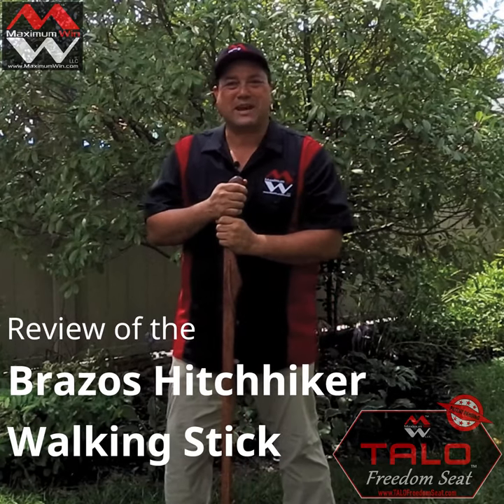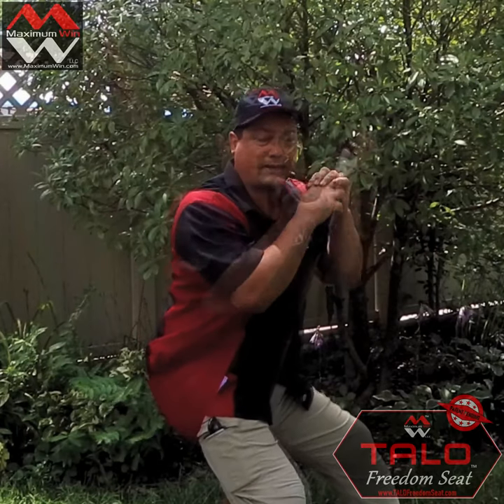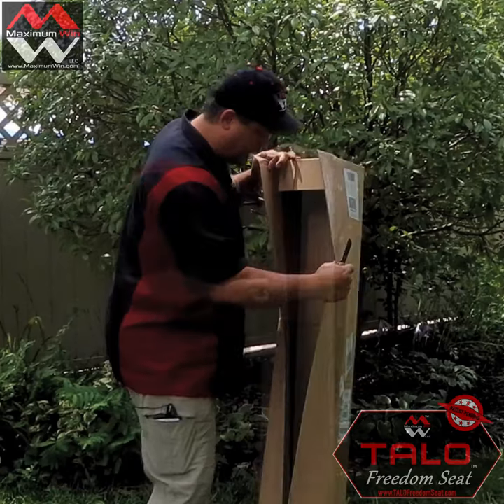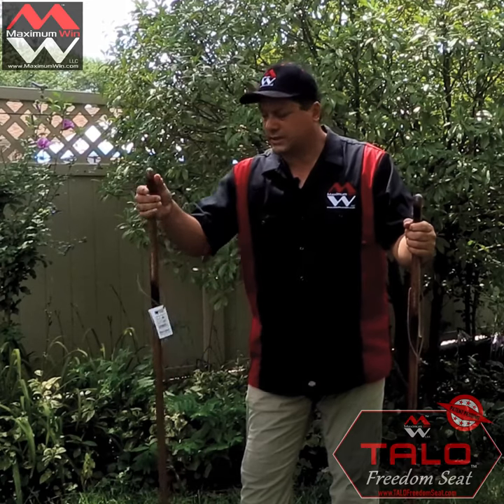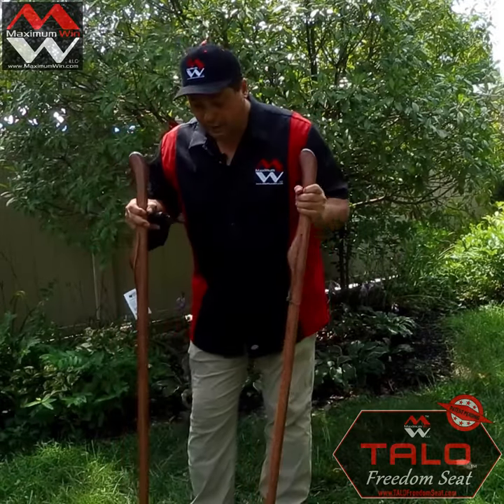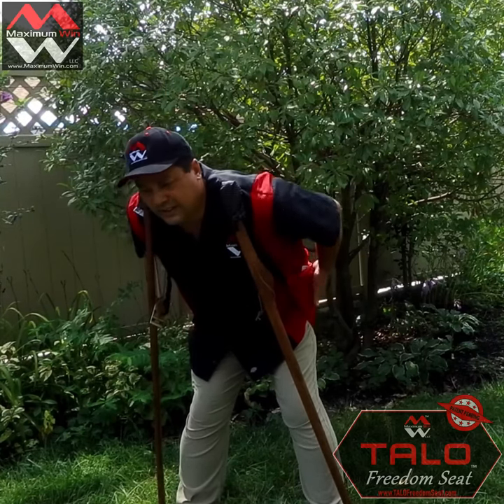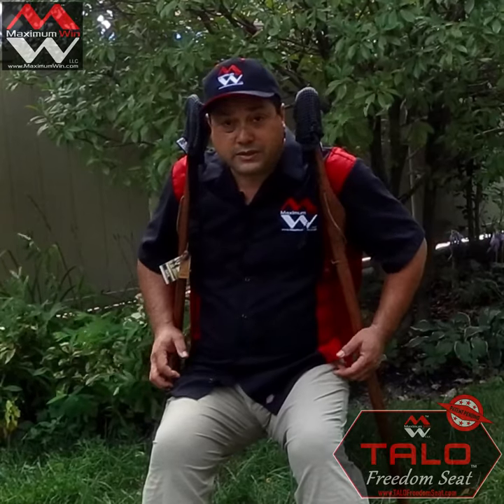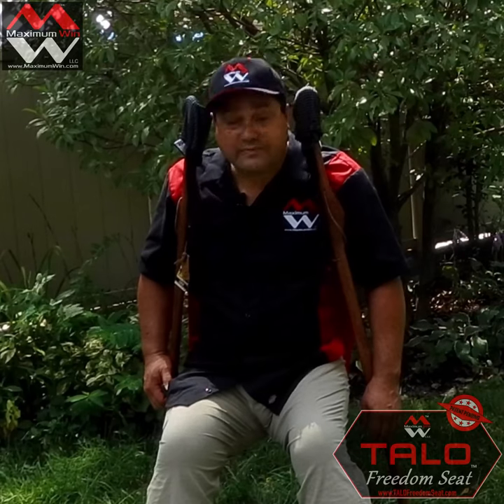Summary review of the Brazos Hitchhiker Walking Stick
In this review, I use the TALO Freedom Seat with the Brazos Hitchhiker walking sticks in the standard and advanced method. The walking sticks are beautifully hand-crafted by Philip Lancaster.

Purchased these myself, no kickbacks from Brazos.

The more I responded to inquiries, the more I gave thought to what type of walking sticks or trekking poles largers users could trust to support their frame. Also, some comments about the position poles between the legs, a single support option may not be desirable for some. It may be tough to understand without trying it, that a simple adjustment (straps/body position) makes the system very comfortable.

It was after comparing the first Hitchhiker I bought with my current walking stick that I realized I could use both to sit on. The strength of these walking sticks far exceed that of any trekking poles I've tested. Fair to say, the walking sticks do not collapse.

So I purchased a second one and sat on both Brazos Hitchhiker walking sticks for the first time in this video review.

Brazos Walking Sticks offers a Lifetime warranty on this walking stick. My experience with Brazos is they are a good company offering quality products at a fair price. Let's help keep it that way and be sure to use that warranty justly. They do not promote a walking stick to sit on . . . yet ;-)

The TALO Freedom Seat by Maximum Win LLC, is your Ultra-Light, Ultra-Strong, Ultra-Easy-to-Use just about anywhere multi-tool seat accessory for walking sticks and hiking/trekking poles. Gear you can depend on, quality you can trust.

There are 3 models for the TALO Freedom Seat.   Walker (~5oz), Hiker (~4 oz), Lifetime (~3 oz). Walker and Hiker rated to support up to 300 lbs. Lifetime rated for 400 lbs.

Retail pricing will start at $39.95. A discount will be offered for early campaign supporters when the project is launched via crowdfunding soon.  (bottom of page).